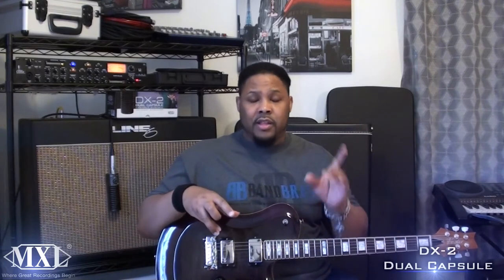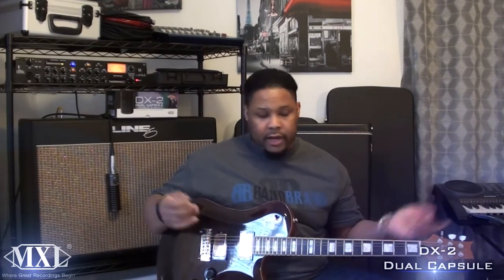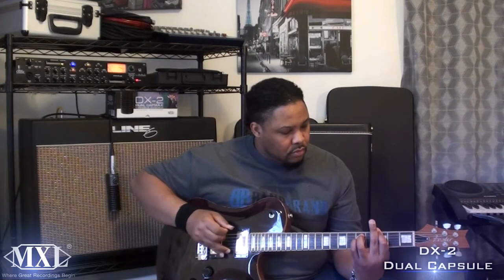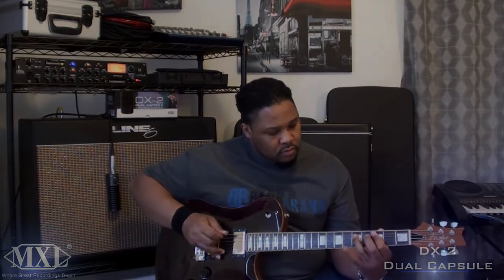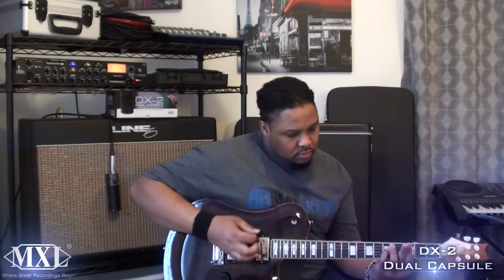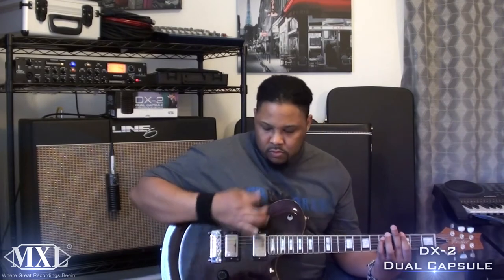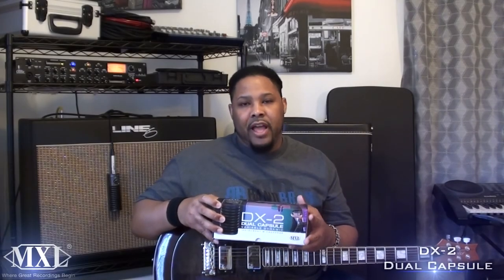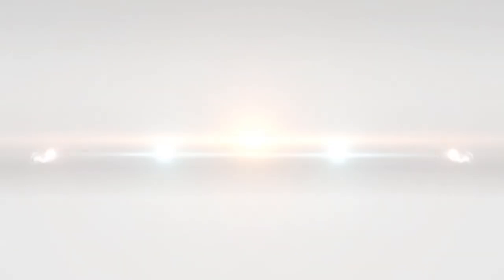MXL DX-2 - Review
The best microphones on the planet. MXL’s solid product line and commitment to excellence are unparalleled. Today we take a look at one of the hottest mics on the market, the DX-2. A must own for any guitarist ready to take their music to the next level.